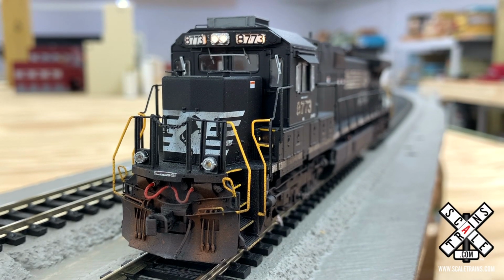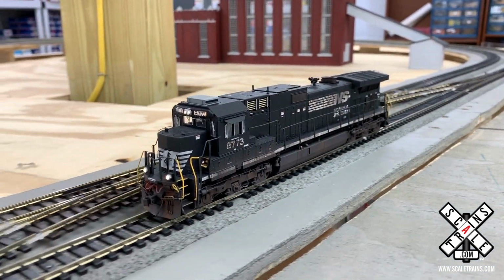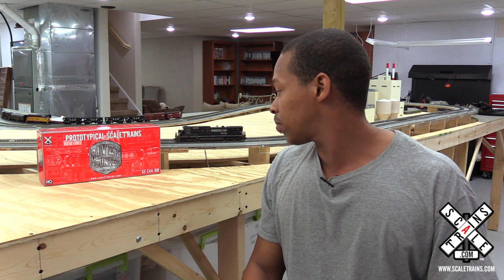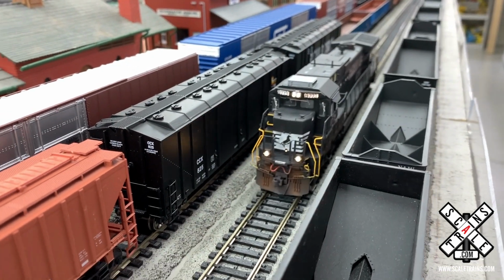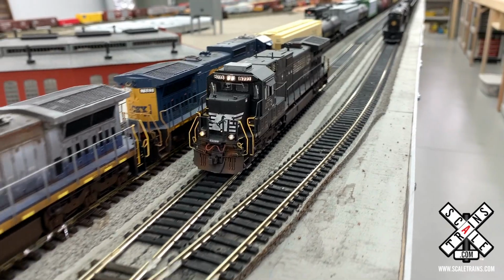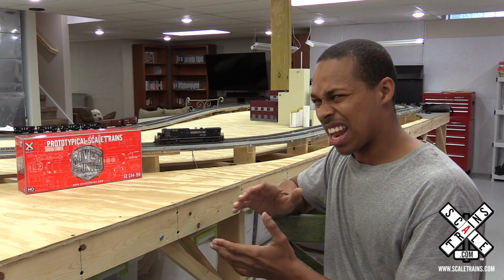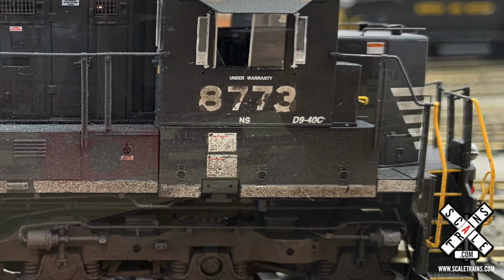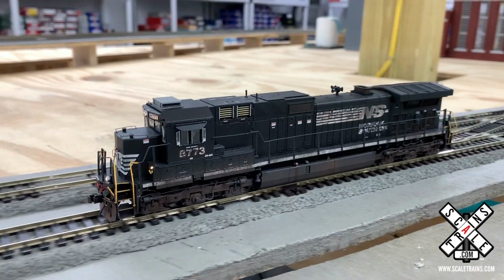Time to Model: Custom Rivet Counter HO "Top Hat" DASH-9 by Kerry Douglas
It’s Time to Model! Kerry Douglas recently sat down with us to discuss his custom weathered Rivet Counter HO Scale C40-9 “Top Hat.” After receiving his model earlier last month, Douglas was among the first to weather and re-number his new locomotive to match the real 8773. Before the locomotives were rebuilt into AC44C6Ms, Douglas saw the real 8773 in person and had always dreamed of modeling the unit one day. Thanks to ScaleTrains.com, his dream came true.